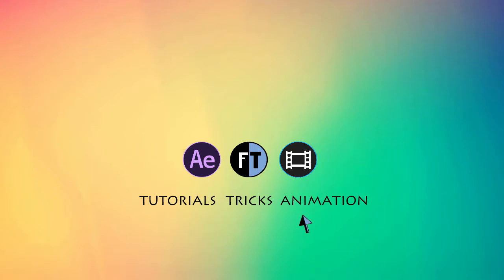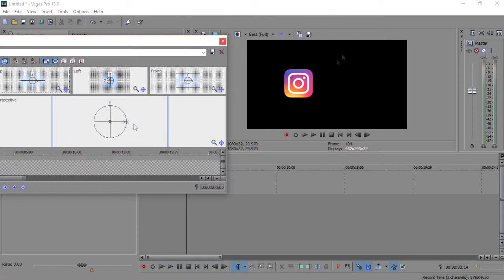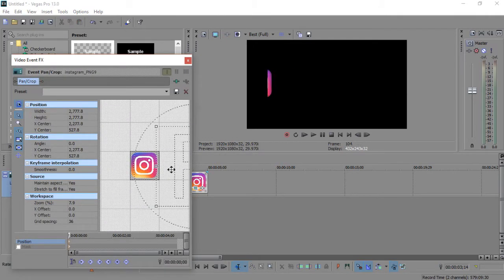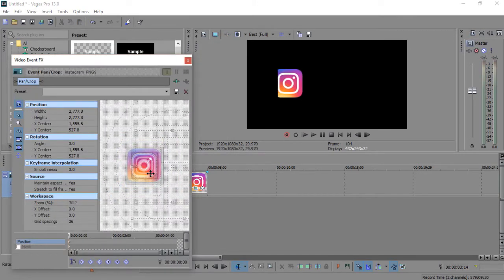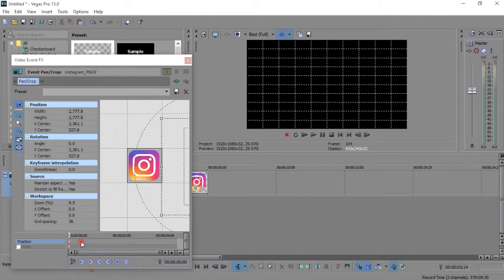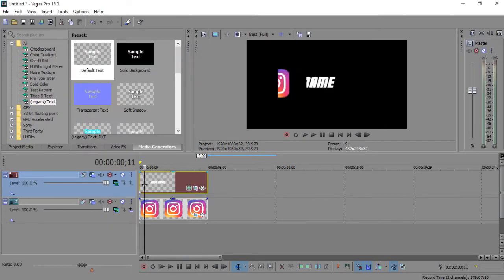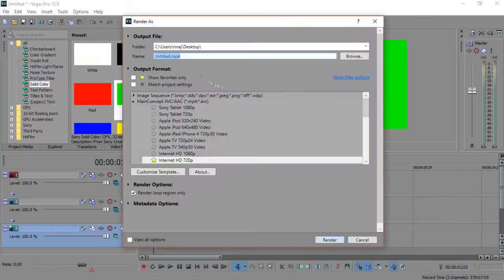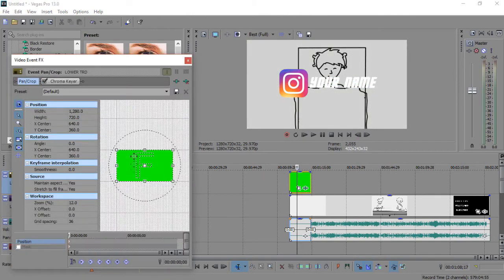Social Media Lower Thirds in Sony Vegas | Sony Vegas Tutorial | Elegant lower Thirds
Hey welcome, today we are going to create easy and elegant social media lower thirds in a simple way.
Sony Vegas pro tutorials for beginners.

See some useful Tutorials:

Sony vegas pro 13 tutorials | Best Beginner Series

How to make glitch effect in sony vegas pro 13 | Sony Vegas Pro 13 Tutorials|:

how to fast forward and slow down any video sony vegas

Youtube Channel Intro Series| Sony Vegas Pro 13

How To Make Long Shadow In Photoshop | Adobe Photoshop cc Tutorials